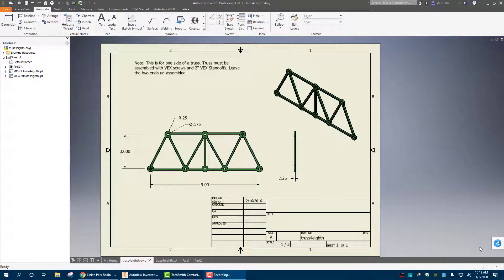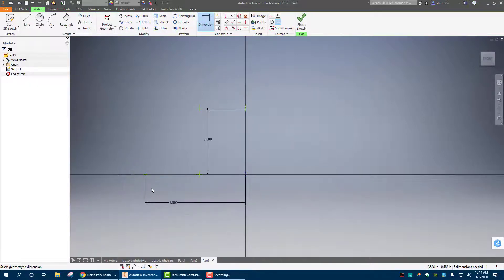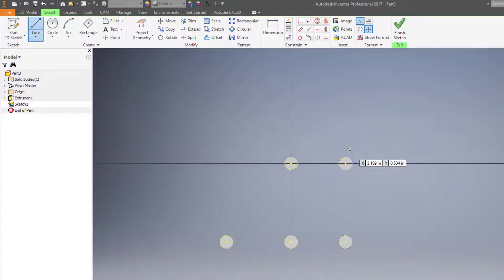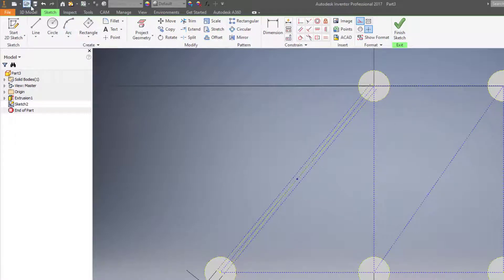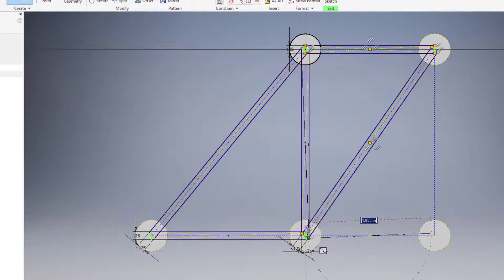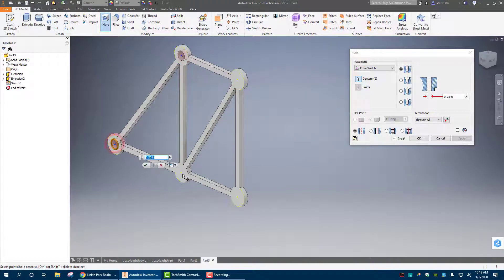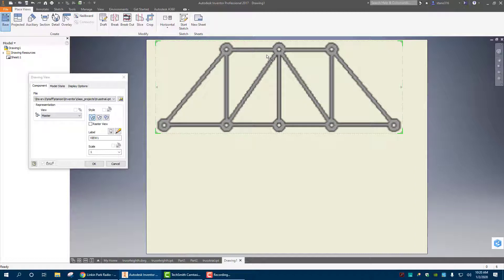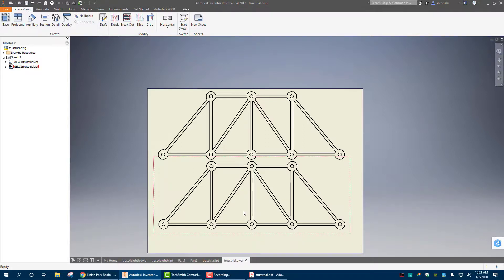MODELING A TRUSS IN INVENTOR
IN THIS VIDEO I SHOW YOU HOW TO MODEL A TRUSS USING INVENTOR FOR A PROJECT WE DO IN CLASS.  ENJOY.